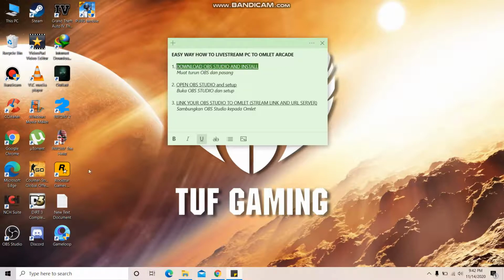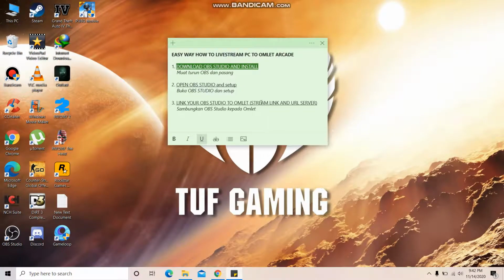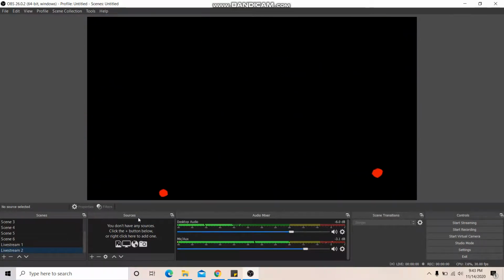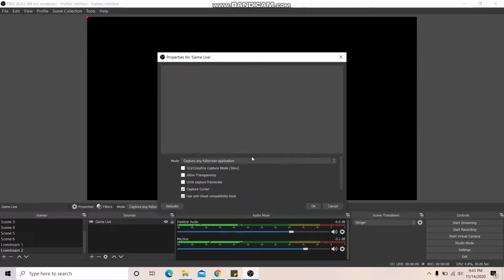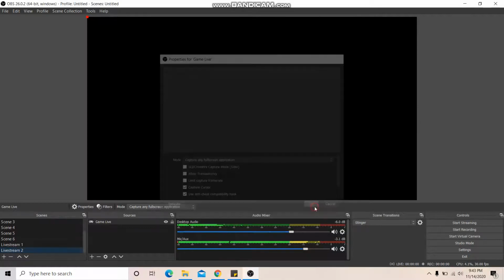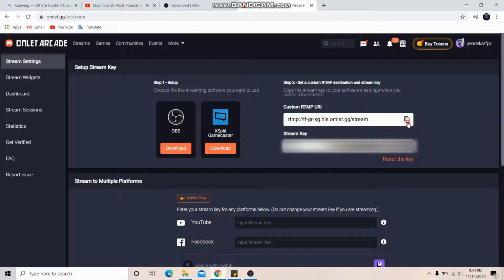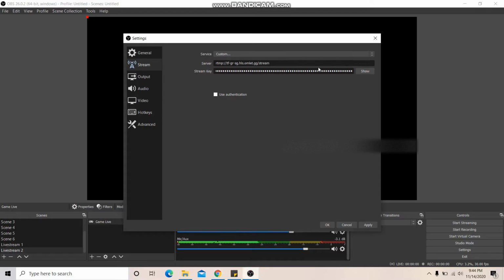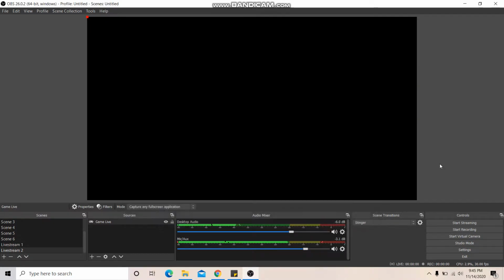EASY WAY HOW TO LIVESTREAM PC TO OMLET (PC LIVESTREAM) ENG/MALAY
Hello guys! It's me Pendekar X.

Today I want to show you guys 3 simple steps to livestream PC to gaming platform called as Omlet Arcade.

I stream live MLBB, PUBGM, WR, Among Us and more!

EASY WAY HOW TO LIVESTREAM PC TO OMLET ARCADE

1. DOWNLOAD OBS STUDIO AND INSTALL
    Muat turun OBS dan pasang

2. OPEN OBS STUDIO and setup
    Buka OBS STUDIO dan setup

3. LINK YOUR OBS STUDIO TO OMLET (STREAM LINK AND URL SERVER)
    Sambungkan OBS Studio kepada Omlet

Let me know if you guys have any problem in the comment section. Have a good day and stay safe folks!